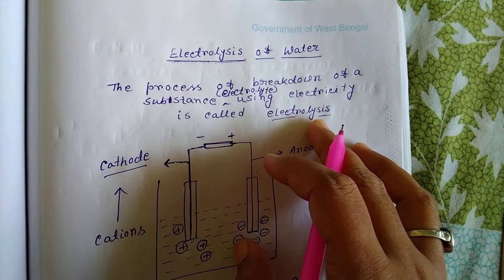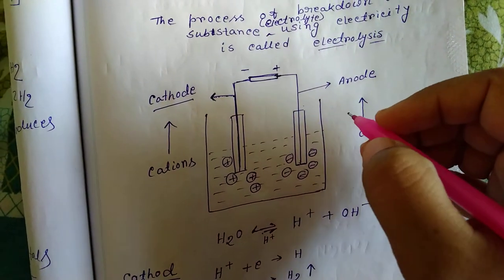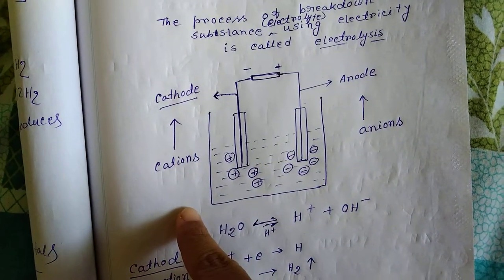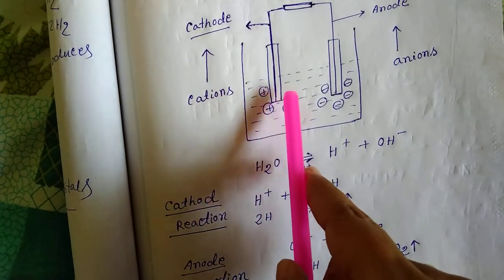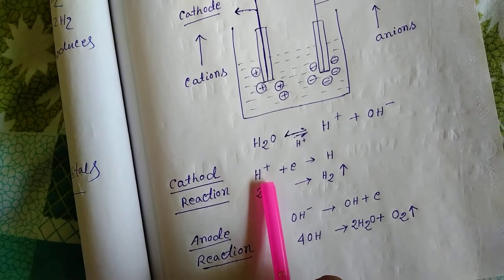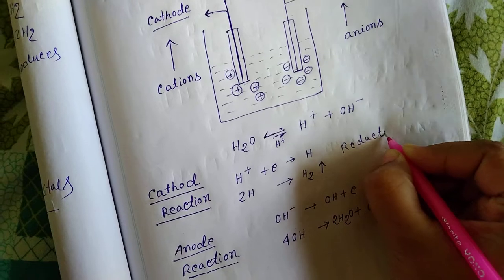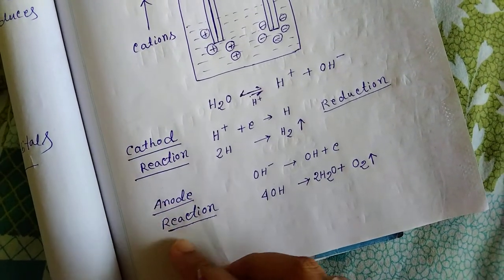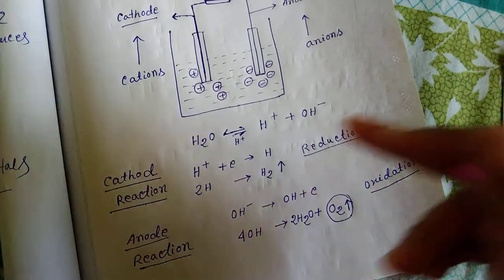November 9, 2021